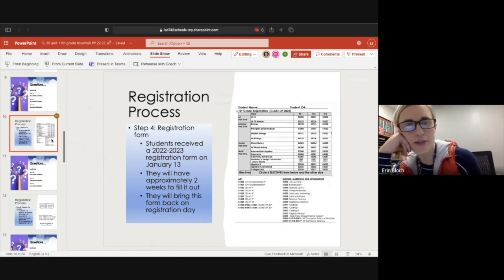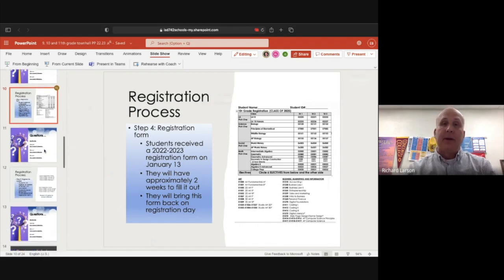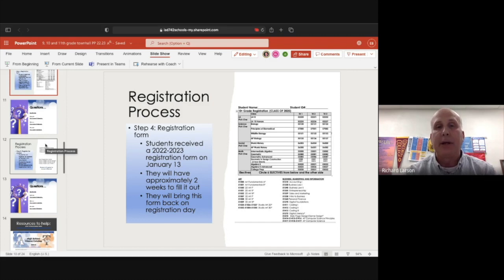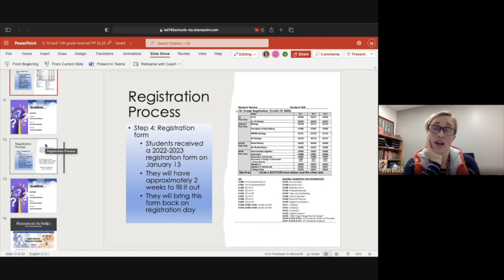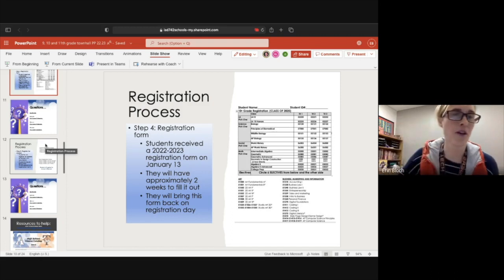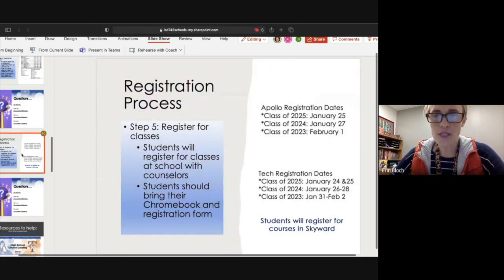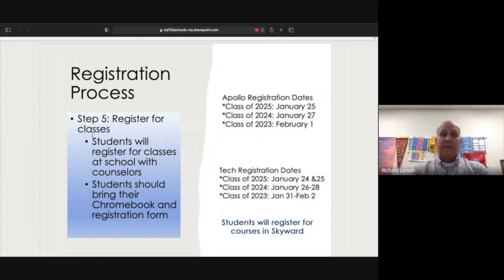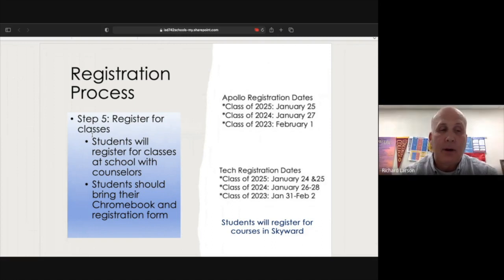High School Class Registration for 2022 - 23 Town Hall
Learn more about registration in 2022 for the 2022-23 school year.